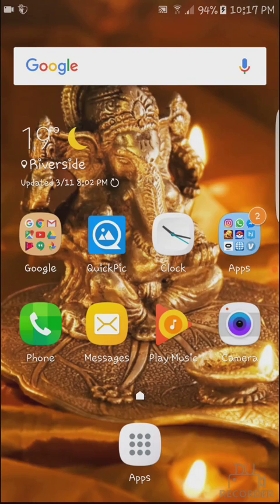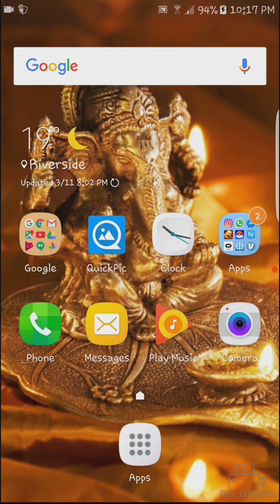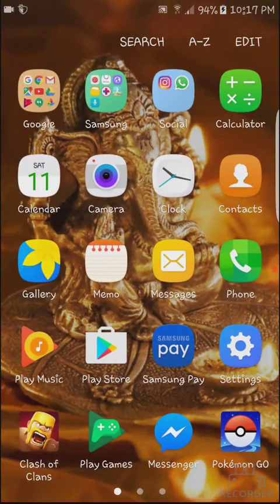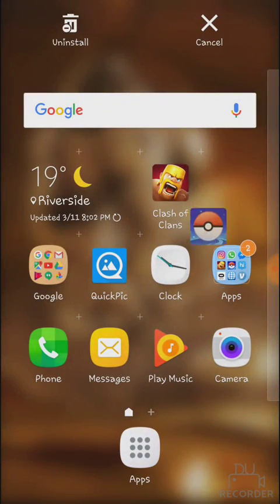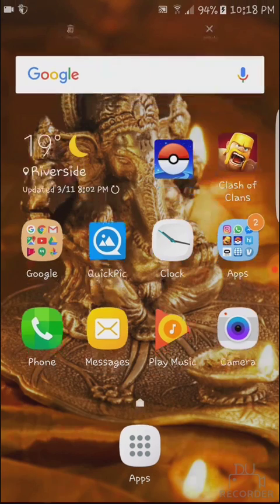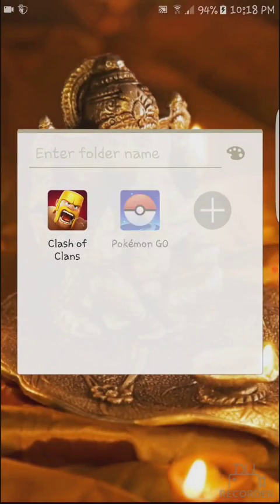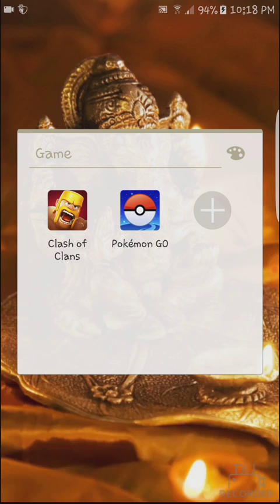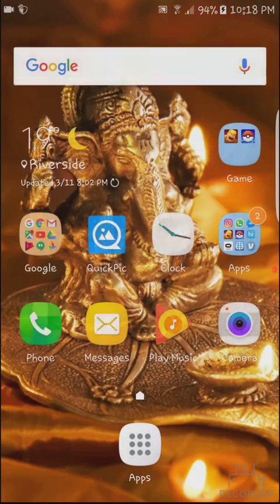HOW TO MAKE A NEW CONTENT FOLDER IN ANDROID PHONE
How to make a new content folder in Android phone. This can help you to make a new folder in Samsung Galaxy S7 edge.